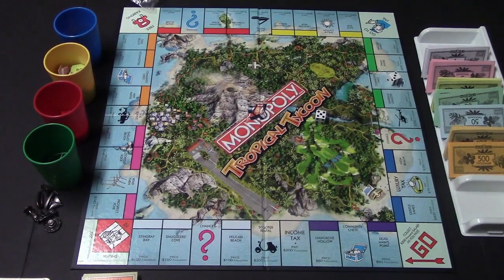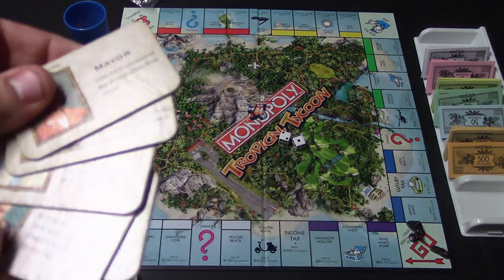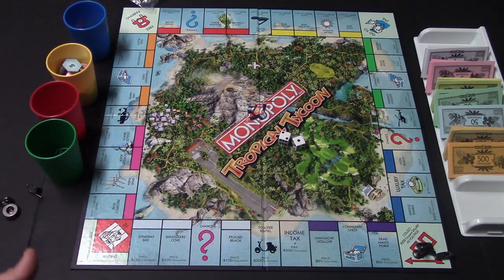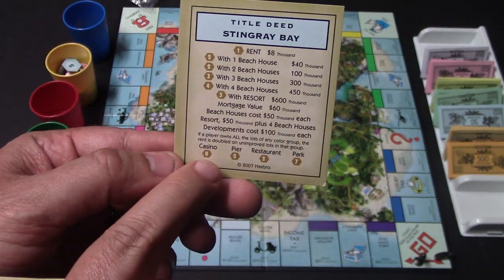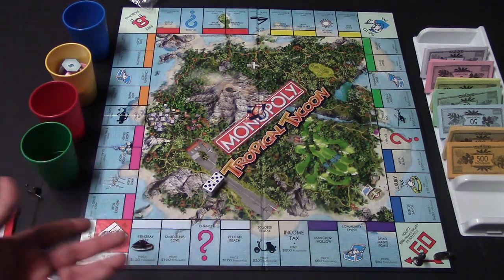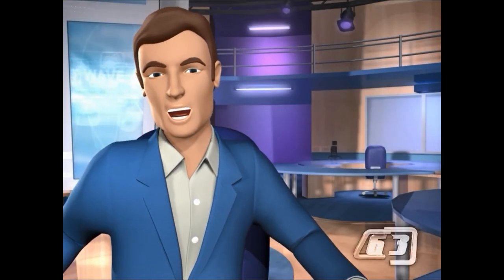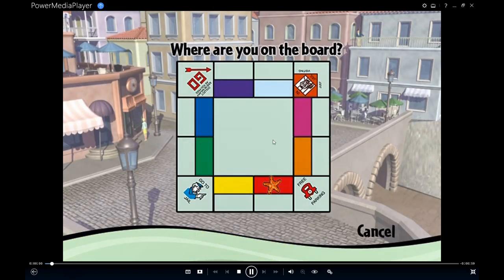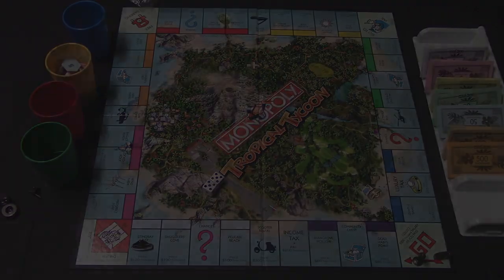How To Play Monopoly Tropical Tycoon DVD Board Game (Hasbro 2007)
How To Play Monopoly Tropical Tycoon DVD Board Game.

Note:  If you receive a mortgaged property, you  can unmortgage it immediately and pay the extra 10%. If you choose not to, you will just simply pay the  10% immediately and another 10% when you decide to  unmortgage it.

You can end the game when one player goes bankrupt, one player is left standing, or once a predetermined time ends.